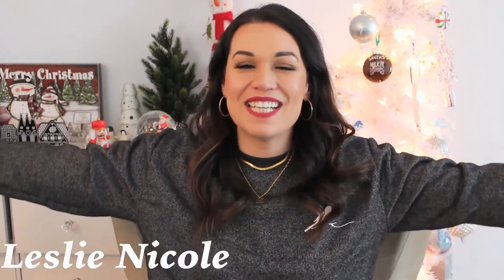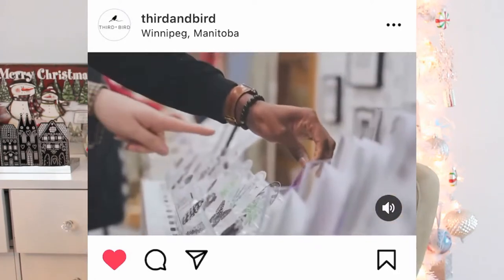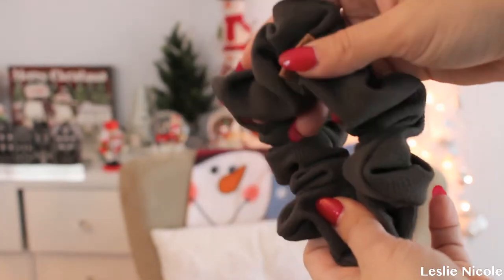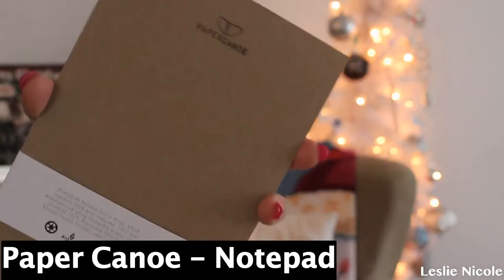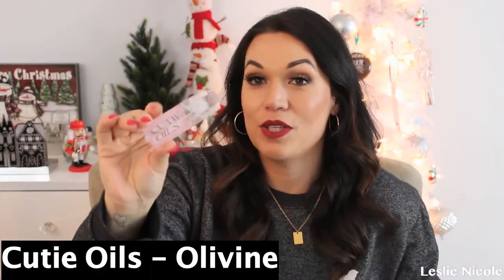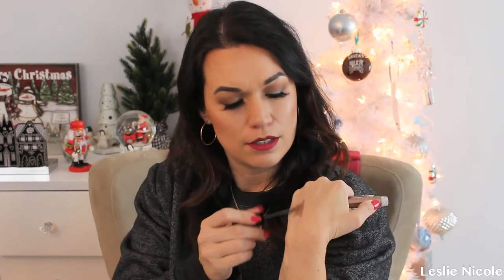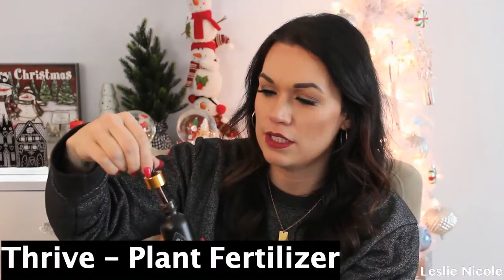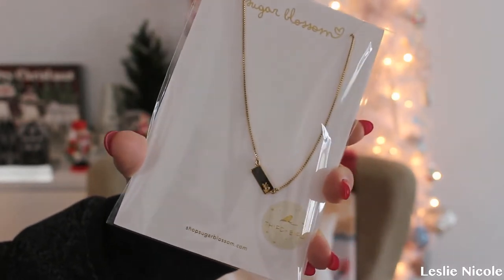Third+Bird - Birdie Box - Unboxing | Leslie Nicole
Hey Everyone,

I am so excited for another new video! Finally I know I haven’t uploaded in a long long time!

Its an unboxing video with Third + Bird Birdie Box curated market box!

I love this market in Winnipeg and Its been around for 14 years and the best part is if you purchase this box using code Birdie10Leslie you save at checkout and helping the nepali Womens Co-op!

Check out this video to see what is in this fabulous box! XOXO

Thanks for clicking on this video! I love you guys! ENJOY! XOXO

I am not your popular YouTube Beauty Vlogger. I do Product Reviews, Makeup Tutorials, Lifestyle and Vlogs with so much more, all with laughing and fun! You can be assured that I always give an honest opinion and that if something is sponsored I will tell ya!